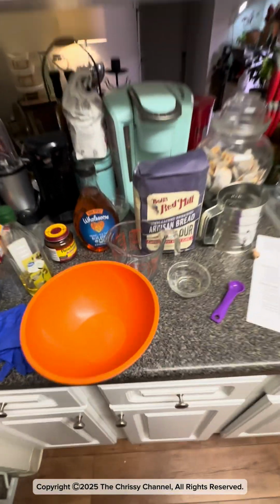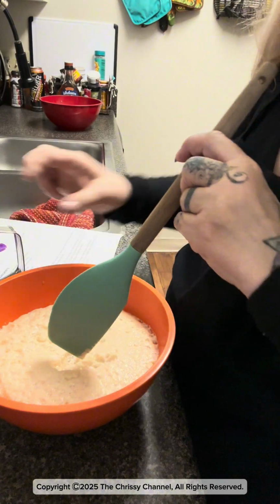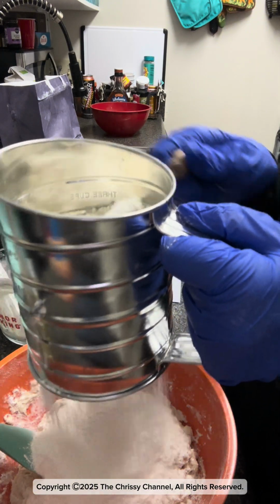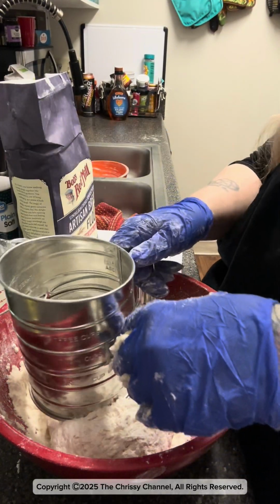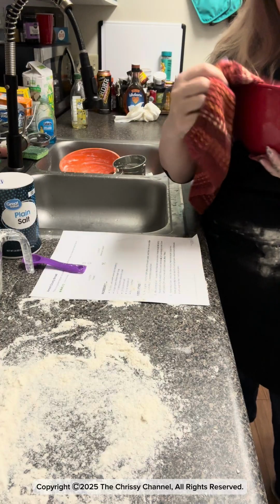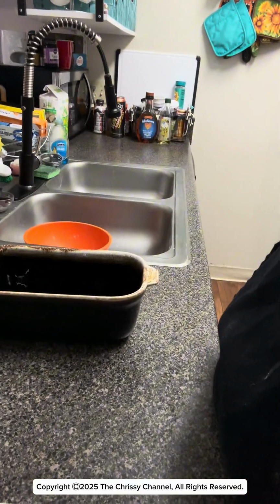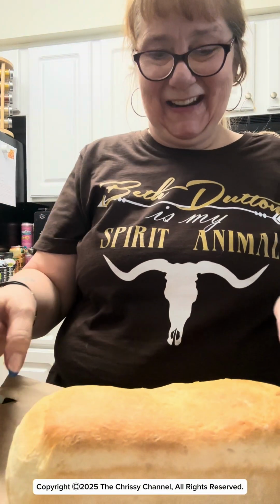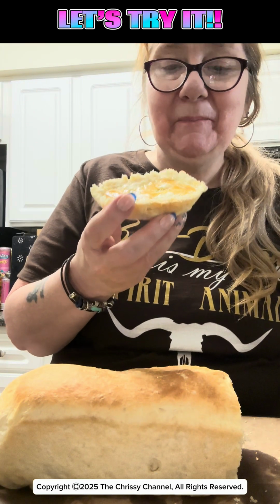Let’s Bake Amish Crusty Bread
Today I’m making homemade Amish Crusty Bread.  I found an incredible recipe online & I’m going to attempt to make it in my own kitchen this morning.  Join me!

Recipe~

Ingredients:
1 & 1/4 cups very warm tap water.

1/4 cup sweetener; you may use maple syrup, agave syrup, honey or sugar.

1 & 1/4 teaspoon salt.

1/4 cup oil

1. In a large bowl, mix the maple syrup with the warm water, and then stir in yeast. Allow to proof until yeast resembles a creamy foam.
2. Mix salt and oil into the yeast. Mix in flour one cup at a time. Knead dough on slightly floured surface until smooth. Place in a well-oiled bowl, and turndough to coat. Cover with a damp cloth. Allow to rise until doubled in bulk,about 1 hour.
3. Punch dough down. Knead for a few minutes; then divide in half. Shape into loaves,and place into two well-oiled 9 x 5 inch loaf pans. Allow to rise for 30minutes, or until dough has risen 1 inch above pans.
4. Bake at 350 degrees F (175 degrees C) for 30 minutes.
Remove loaves from pans and place on cooling rack. Cool thoroughly before slicing